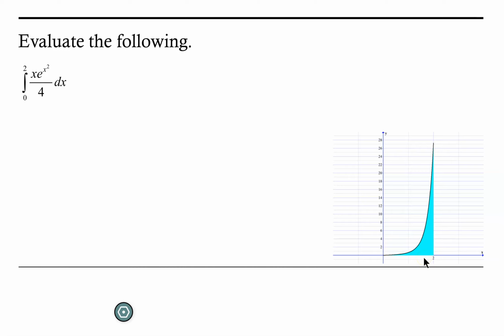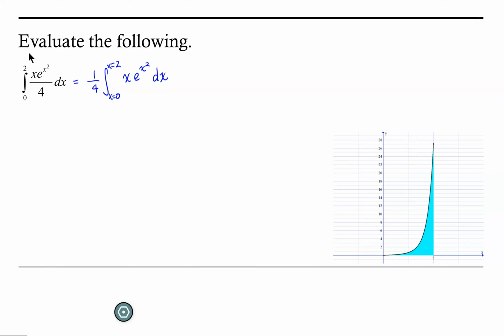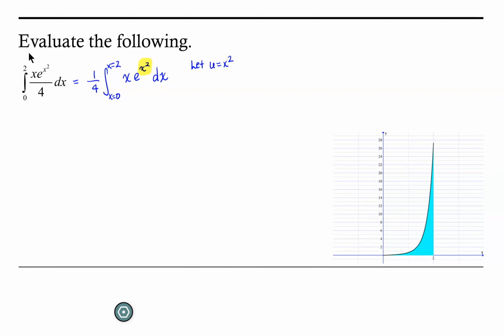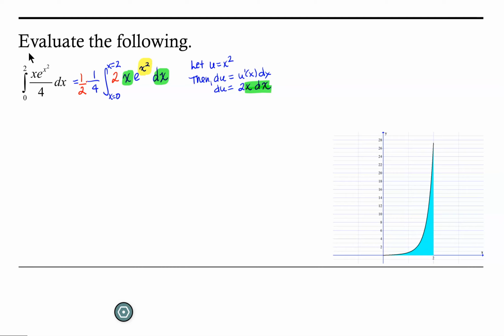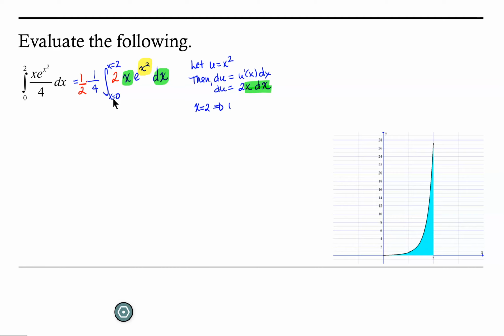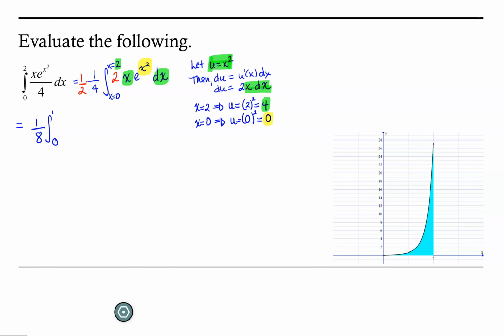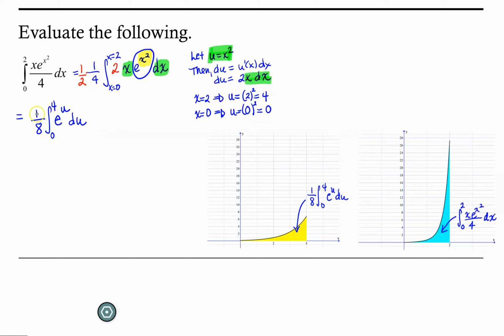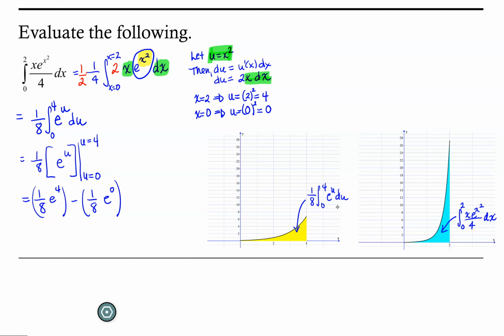Integration by Substitution: Definite Integral with an Exponential Function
This video contains two examples of using the substitution technique for integrating an definite integral with an exponential function.